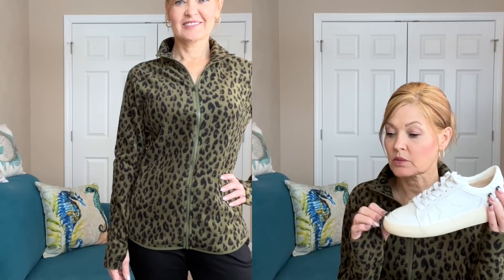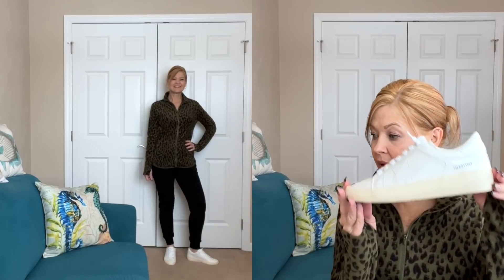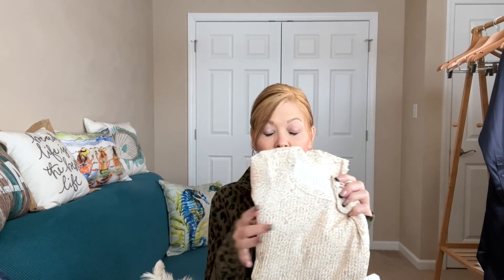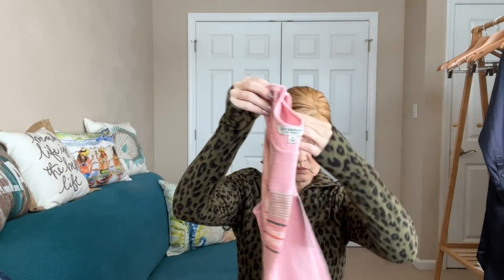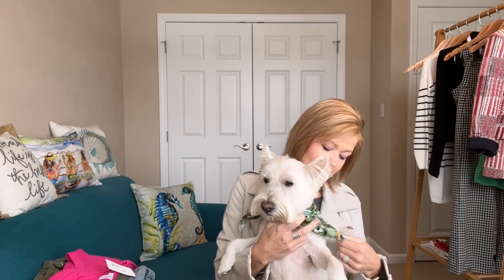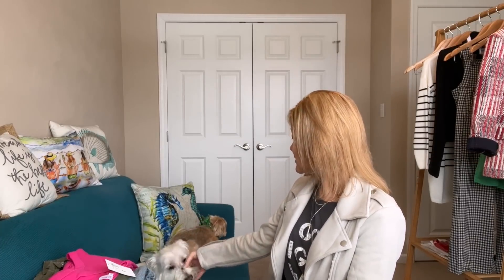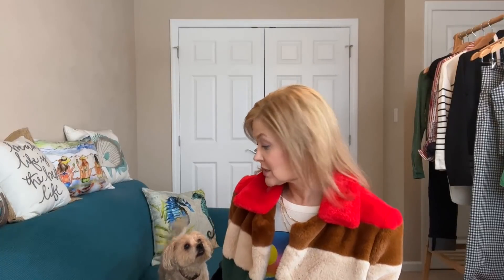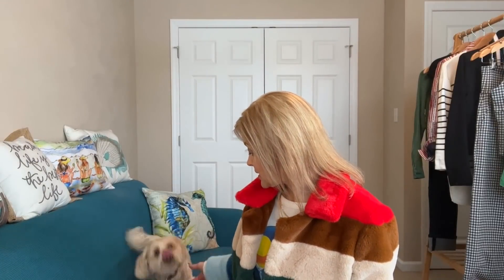What I Wore #175 | OOTD & Update On Box Keepers | February 2022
OOTD!!

SUNDAY
Zip Up - Old Navy
Joggers - 78 & Sunny, Wantable (see below)
Earrings - Ana Luisa (see below)

MONDAY
Sweater - Loft
Jeans - Vervet, Wantable (see below)
Shoes - Dolce Vita, JB Stylebox (see below)
Jacket - BlankNYC, Bloomingdales

TUESDAY
Jacket - BB Dakota, Wantable (see below)
Jeans - Good American, Trendsend (see below)
Top - Chaser, Trendsend
Shoes - Seychelles, Nordstrom
Earrings - Trunk Club (see below)

WEDNESDAY
Jacket - WHBM
Top - Bobeau, Trunk Club (see below)
Jeans - KUT, Wantable (see below)
Shoes - Vince Camuto, Nordstrom
Ring - Rocksbox (see below)

THURSDAY
Sweater - Vero Moda, Trunk Club
Jeans - AG, Trunk Club (see below)
Shoes - Dolce Vita, Evereve
Necklace - Loft

armoire.style/refer/littleboxo